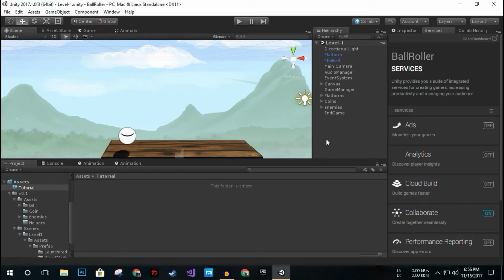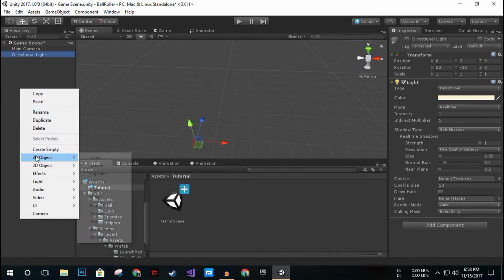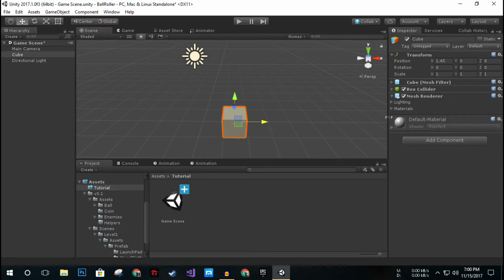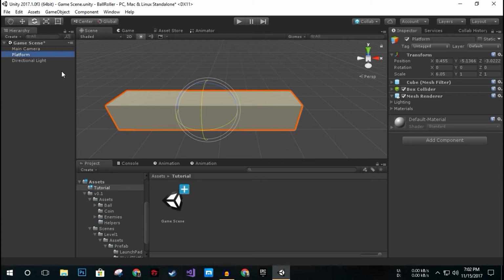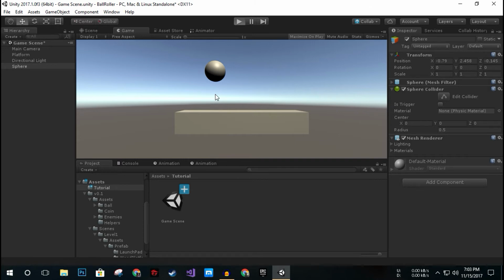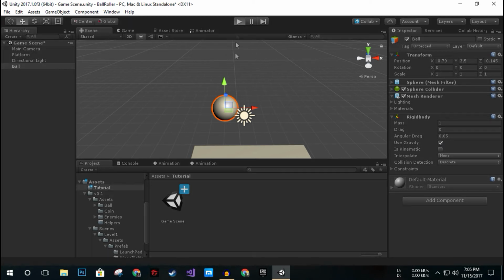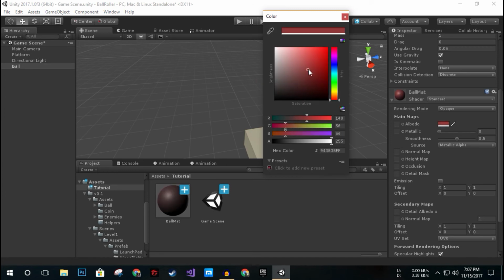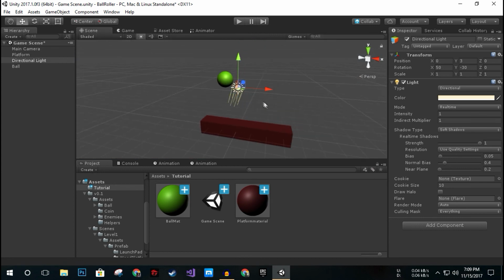Part-1 (3D Models ,Rigidbody, Material)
In this video I tried to explain how to add new 3d Game Objects. How cameras work, What are the materials, How Physics work.